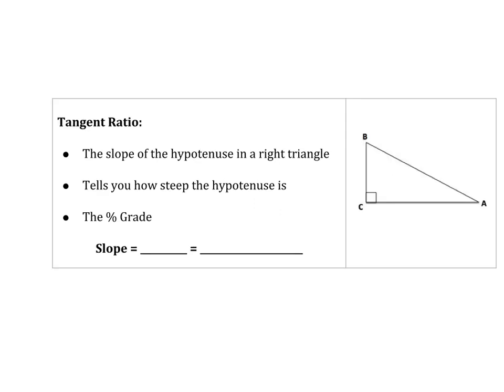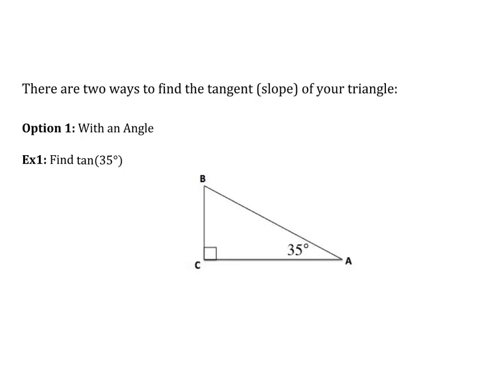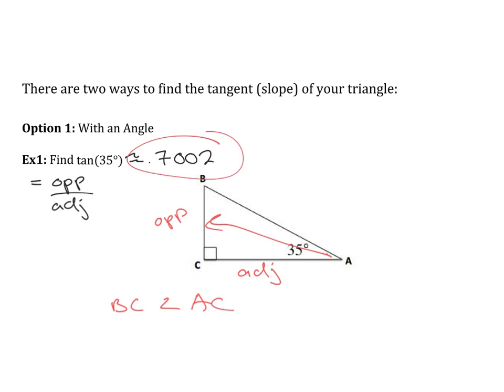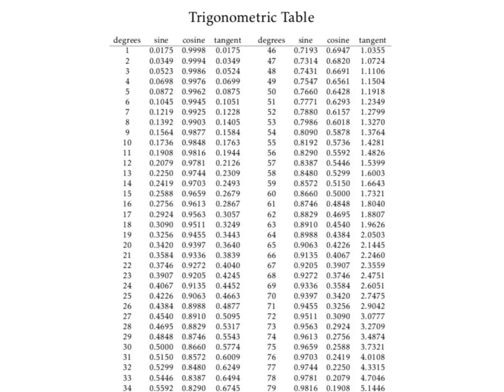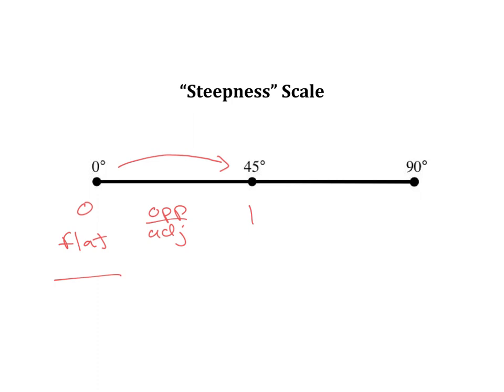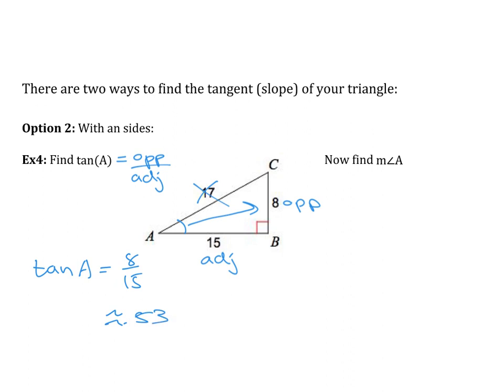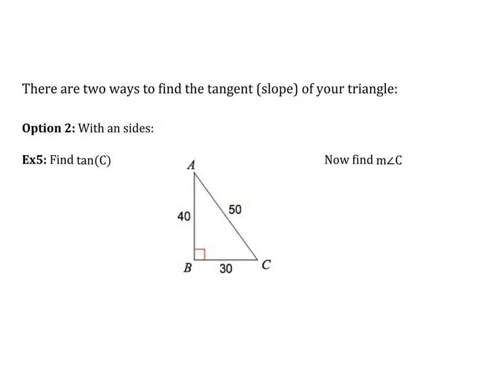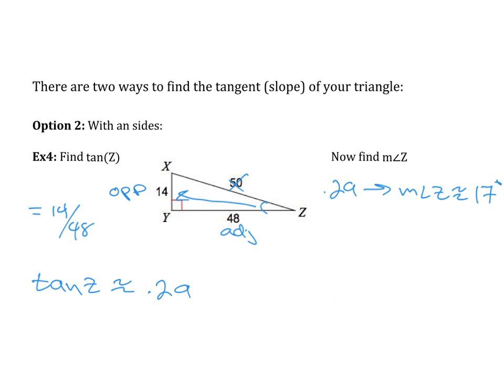The Tangent Ratio Day 1